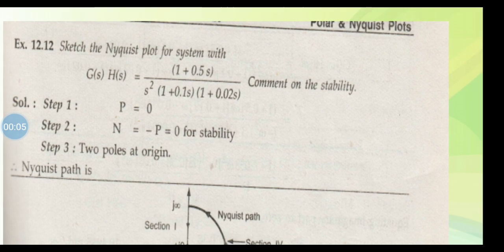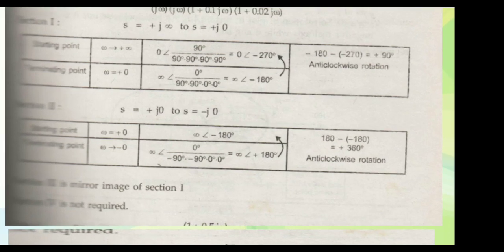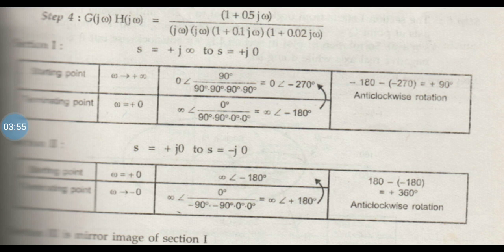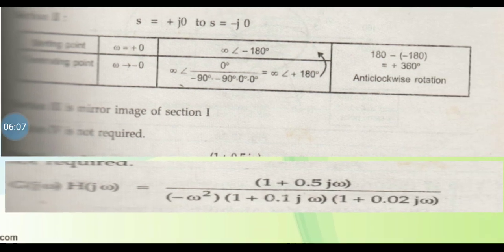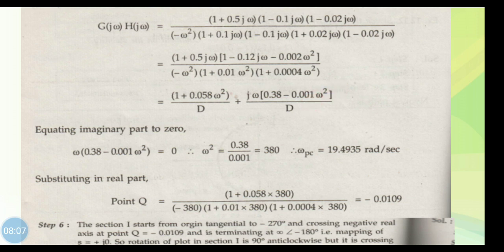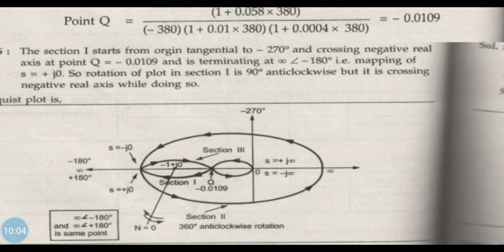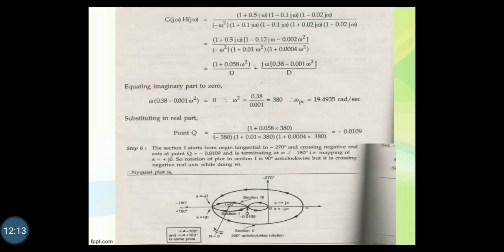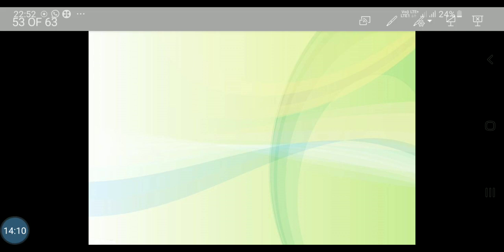30 May 2020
Sunita malaj